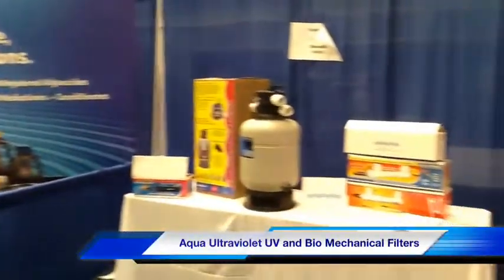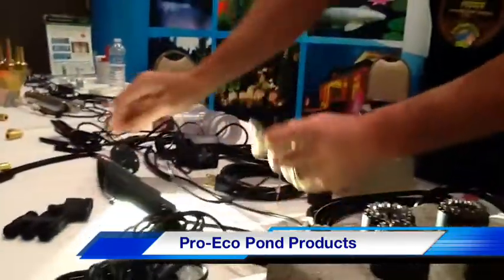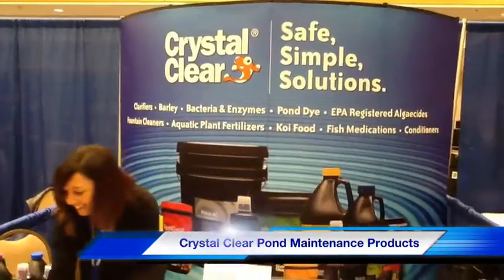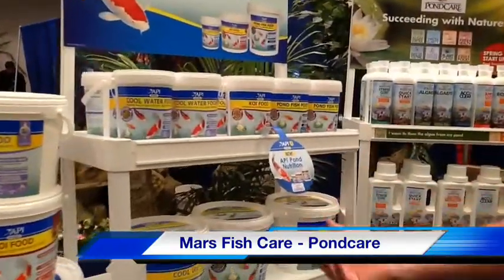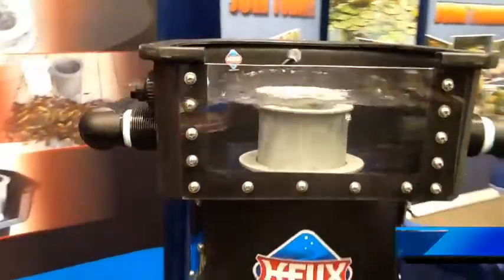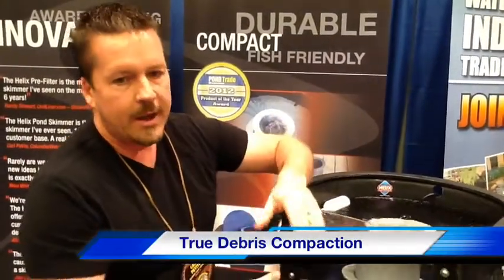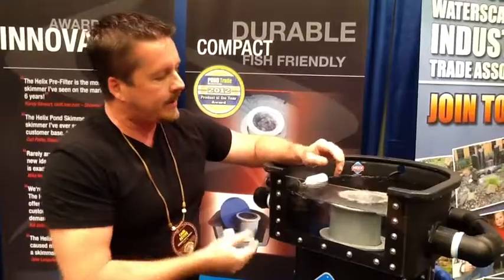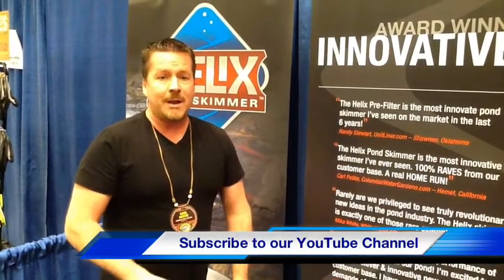The Pond Product Review Guy at the 2013 Water Garden Expo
The Pond Product Review Guy shows off a few manufacturers at the 2013 Water Garden Expo.  Hundreds of the top pond professionals from across the country converge to have focus groups, assist each other, share secrets, and cross promote our businesses. This is a must go event if you want to turbo charge your business this season